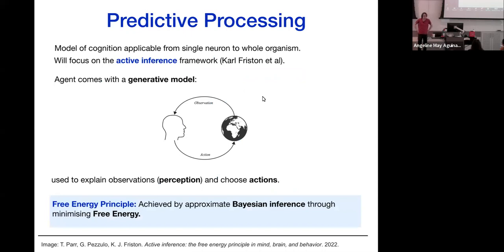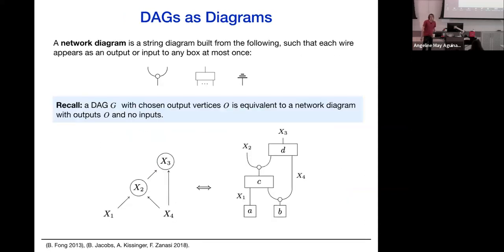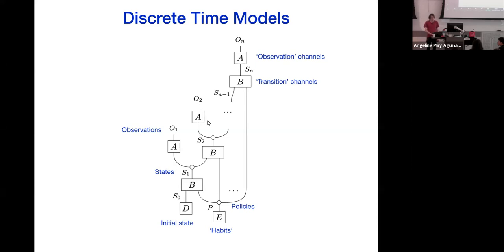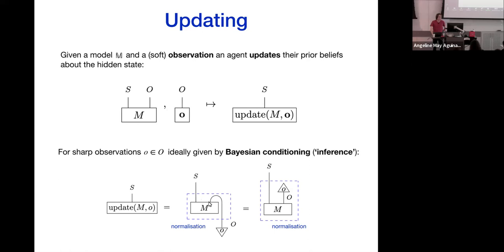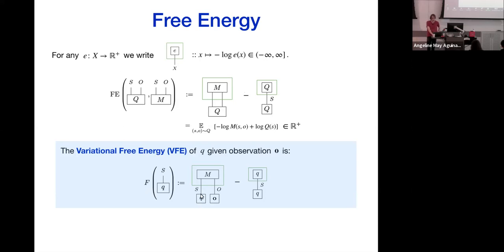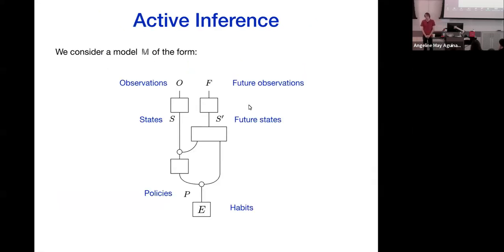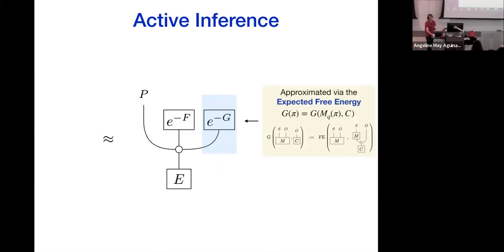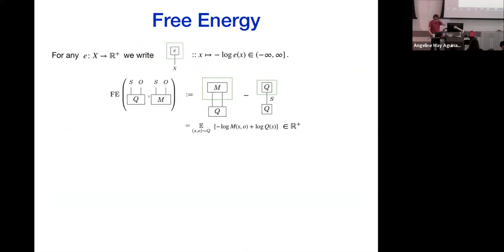Sean Tull - Active Inference in String Diagrams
Full Title: Active Inference in String Diagrams: A Categorical Account of Predictive Processing and Free Energy

We present a categorical formulation of the cognitive frameworks of Predictive Processing and Active Inference, expressed in terms of string diagrams interpreted in a monoidal category with copying and discarding. This includes diagrammatic accounts of generative models, Bayesian updating, perception, planning, active inference, and free energy. In particular we present a diagrammatic derivation of the formula for active inference via free energy minimisation, and establish a compositionality property for free energy, allowing free energy to be applied at all levels of an agent's generative model. Aside from aiming to provide a helpful graphical language for those familiar with active inference, we conversely hope that this article may provide a concise formulation and introduction to the framework.